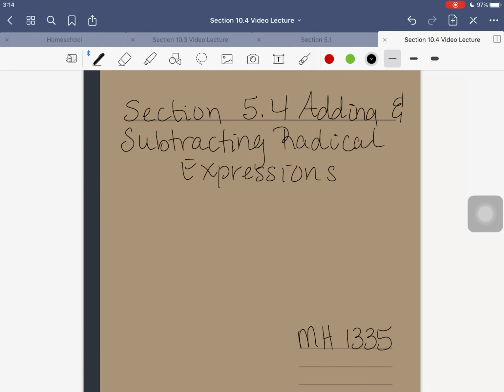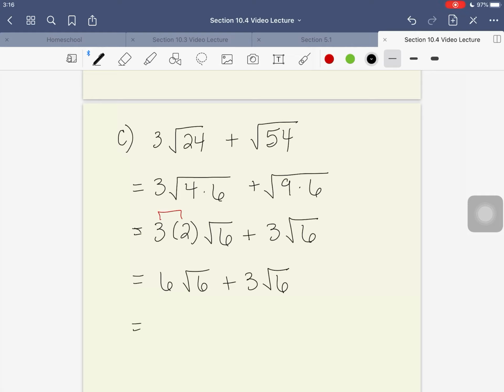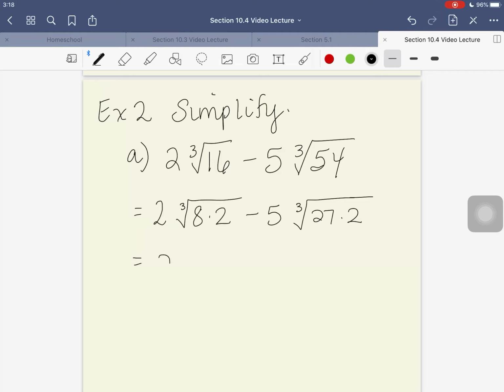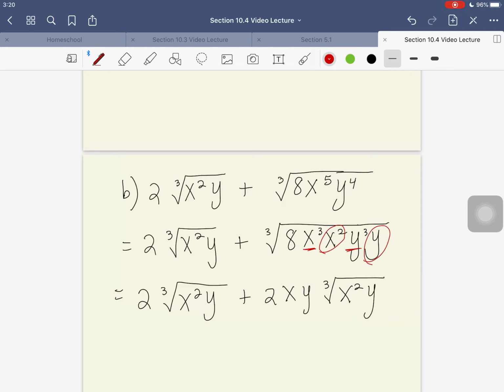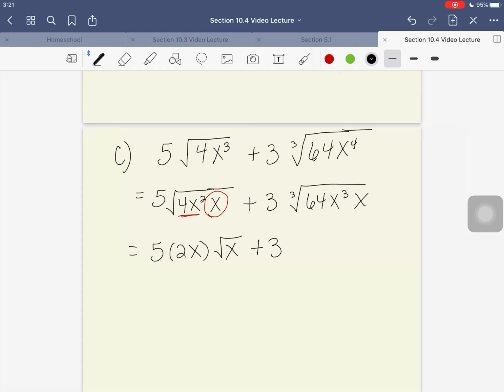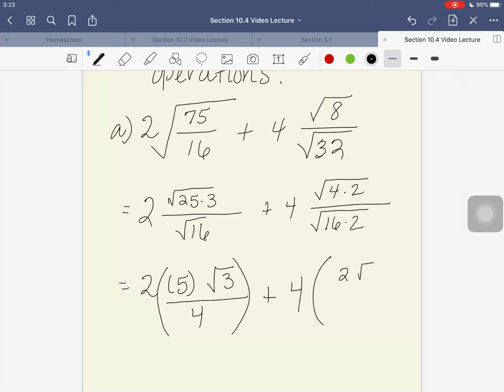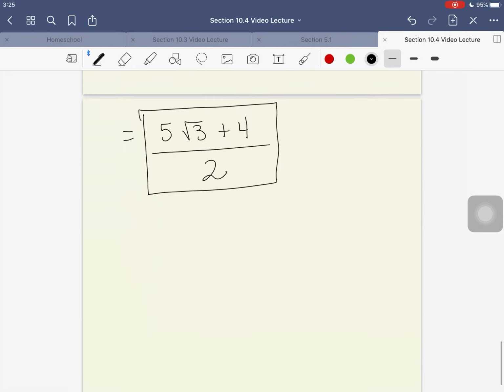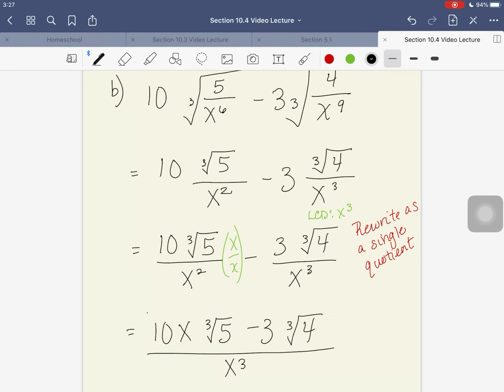MH 1335 Section 10.4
This is Section 10.4.  I accidentally called it 5.4 in the video.